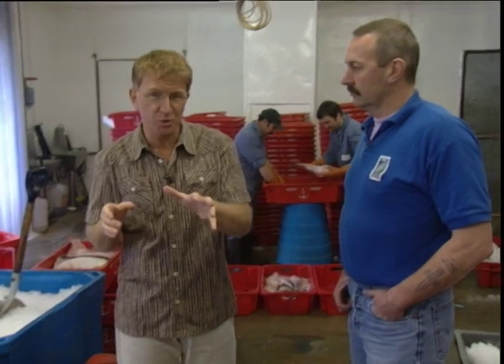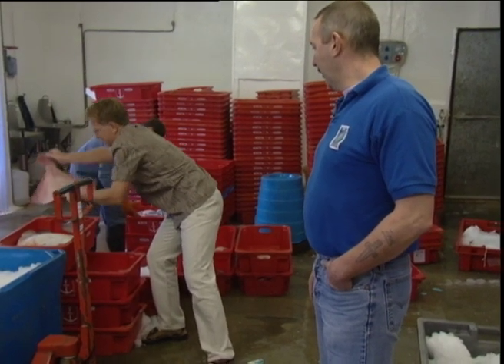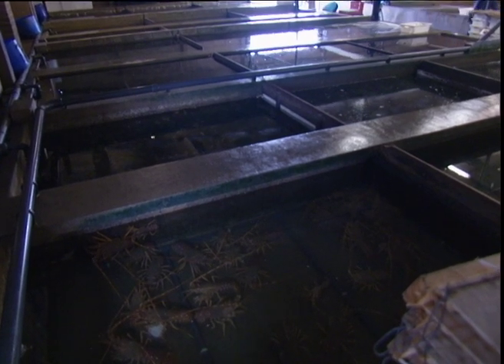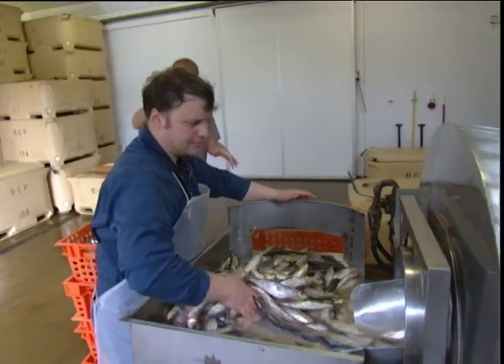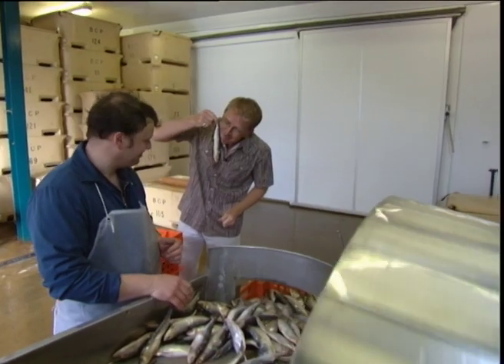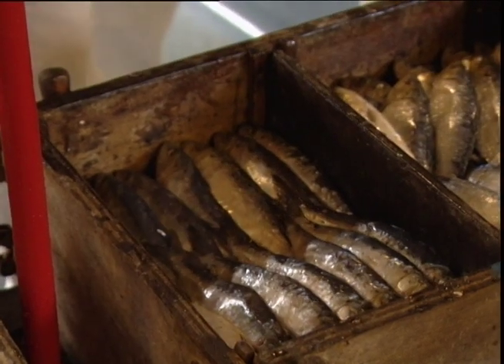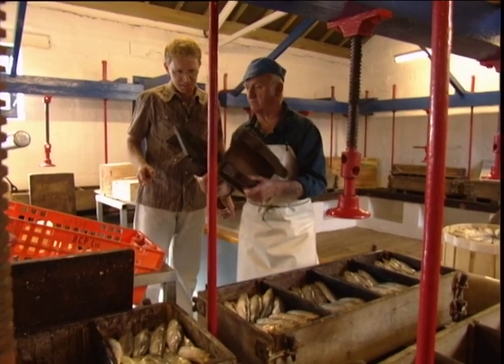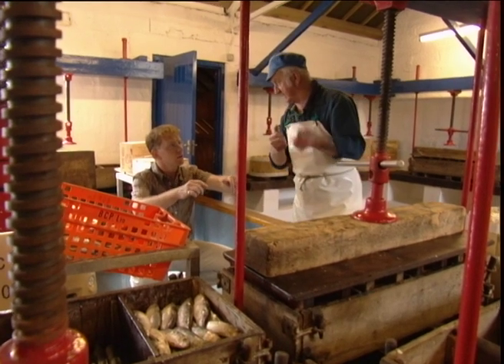Cornwall - The Pilchard Works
One of a series of VT inserts for Food Network Daily that I produced and directed on location in Cornwall in 2002  starring Mark Curry as the presenter. Food Network Daily was a daily TV Show broadcast 'as live' on the Carlton Food Network.